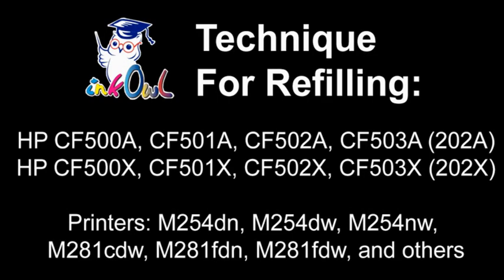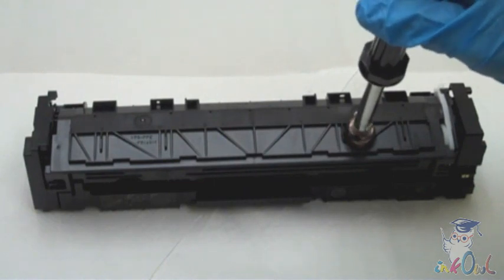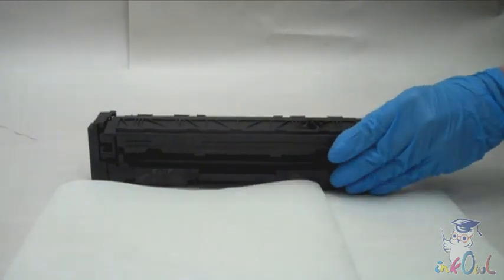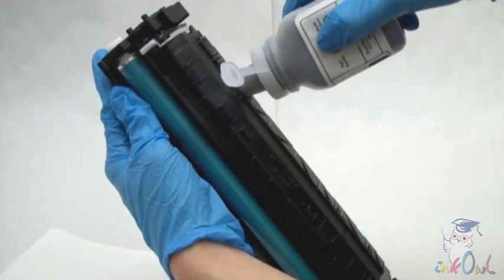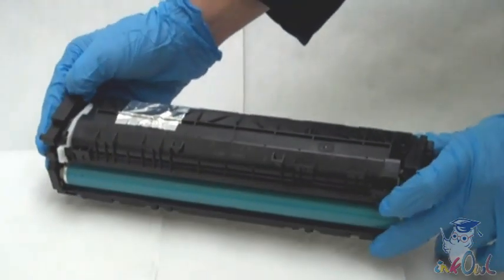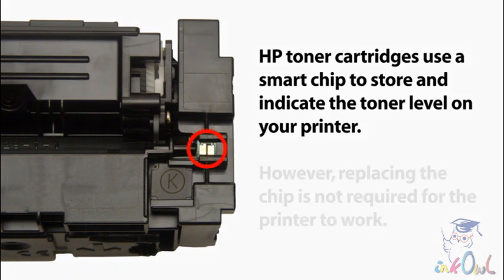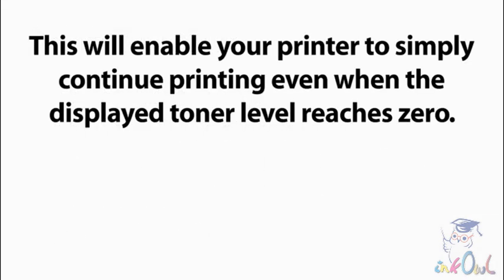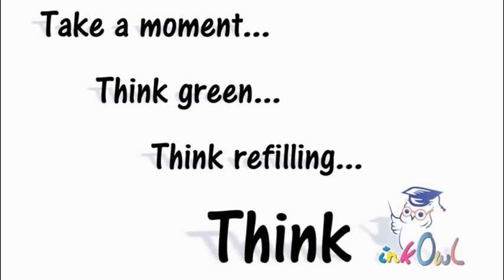How to Refill HP 202A, 202X Cartridges for M254, M254dw, M281, M281cdw, M281fdw Printers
Compatibility: HP Color LaserJet Pro M254dn, M254dw, M254nw, M280nw, M281cdw, M281fdn, M281fdw

Cartridge list: CF500A, CF500X, CF501A, CF501X, CF502A, CF502X, CF503A, CF503X, CF540A, CF540X, CF541A, CF541X, CF542A, CF542X, CF543A, CF543X, 202A, 202X, 203A, 203X

Learn how to refill your HP Color LaserJet cartridges to save up to 80% on your printing costs.